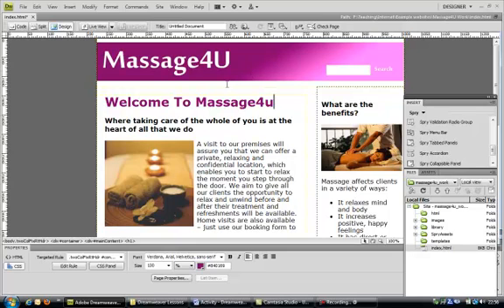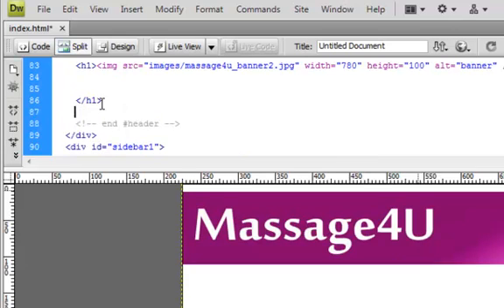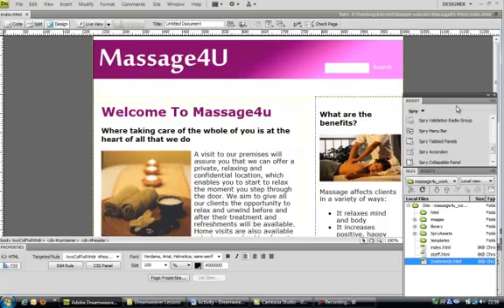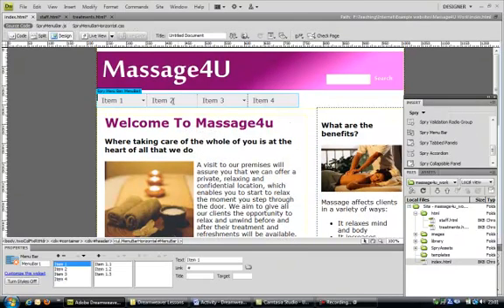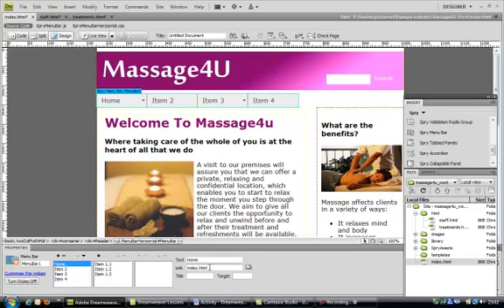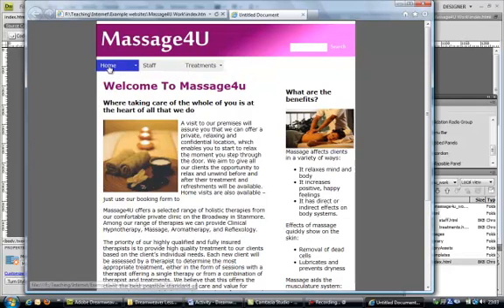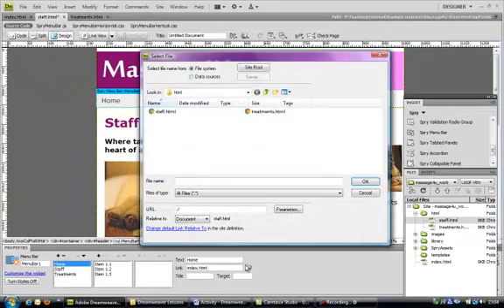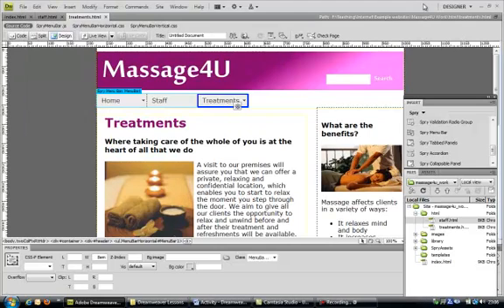DW Adding Spry Menus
Adding Spry Menus to Web Pages